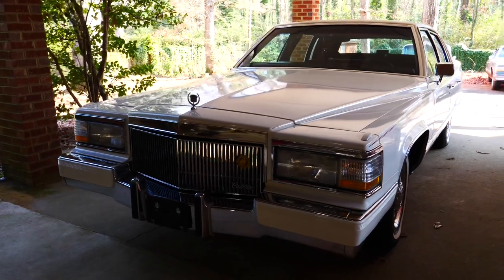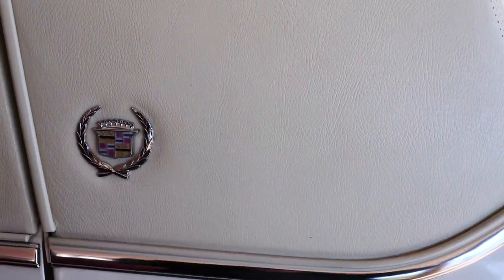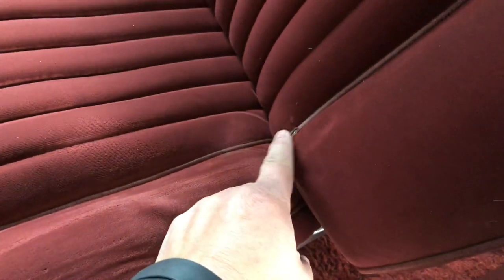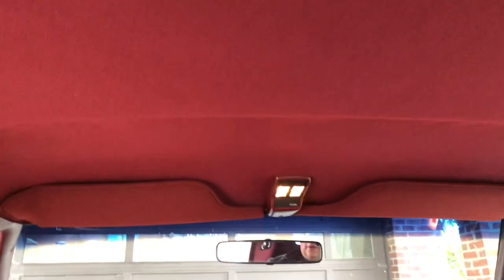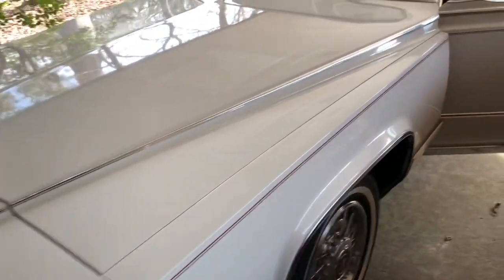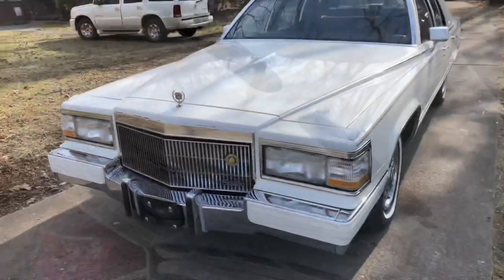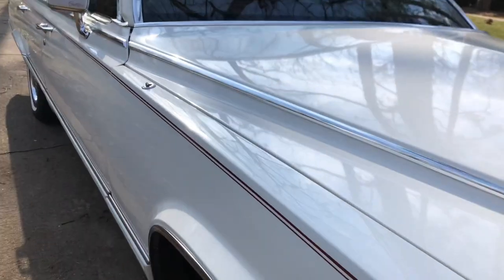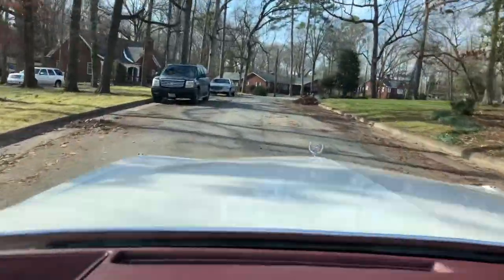1990 Cadillac Brougham For Sale. 79,986 miles! (SOLD)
Beautiful Cottilion White Brougham with Autumn Maple velour interior.  $14,500.